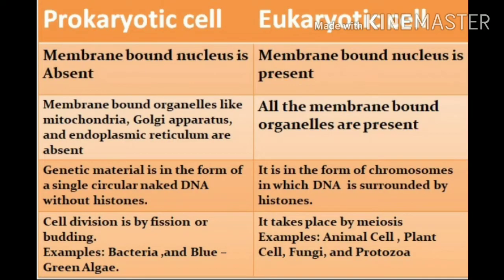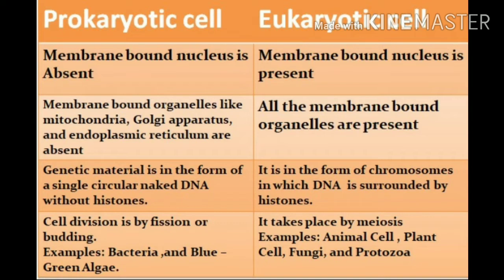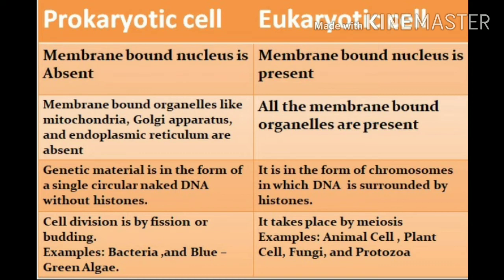Cell-The basic Unit of life Part-I